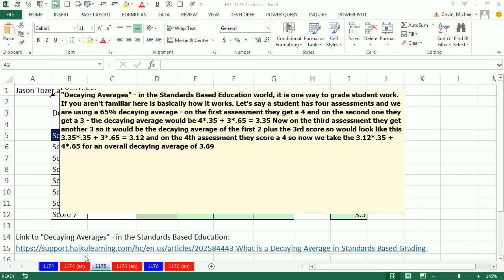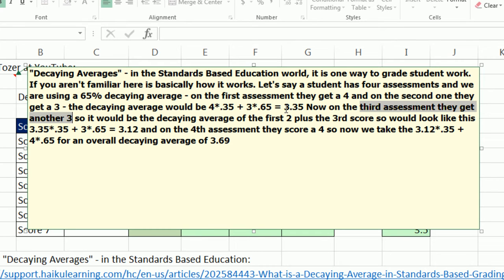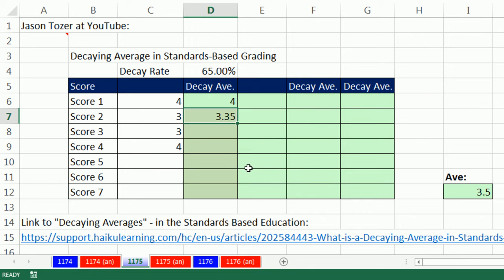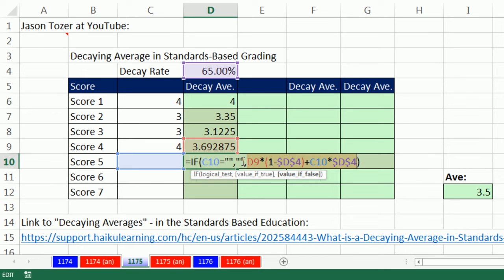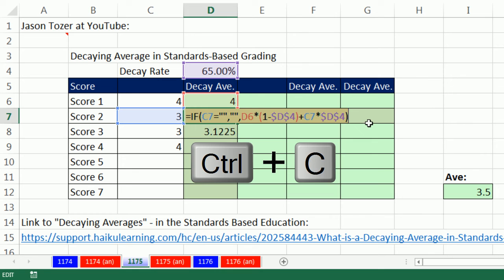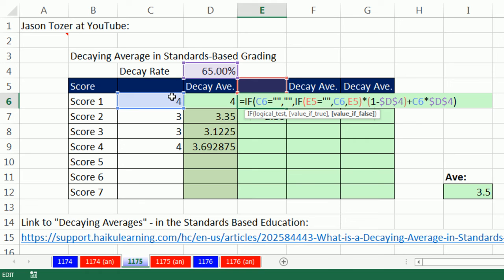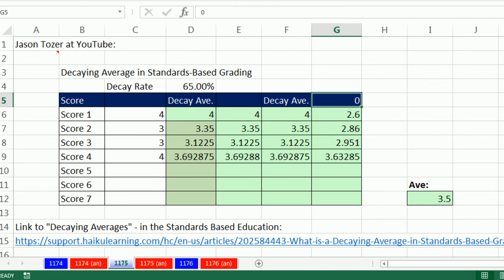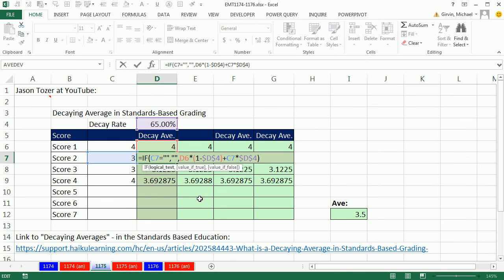Excel Magic Trick 1175: Decaying Average in Standards-Based Grading in Excel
See:
1. (00:10) How Decaying Average in Standards-Based Grading works
2. (02:00) Calculating in Excel Method 1: Two formulas that use IF function and Absolute Cell References
3. (04:02) Explaining logic of how IF function works. See LEN Function to check and see what IF function actually puts into the cell.
4. (05:30) Calculating in Excel Method 2: One formula that use two IF functions and Absolute Cell References, and the column Header is empty
5. (07:17) Calculating in Excel Method 3: One formula that use two IF functions, ISTEXT function and Absolute Cell References, and the column Header contains text
6. (08:05) Calculating in Excel Method 4: One formula that use two IF functions and Absolute Cell References, and the column Header contains a zero with Custom Number Formatting to show the text “Decaying Ave.”